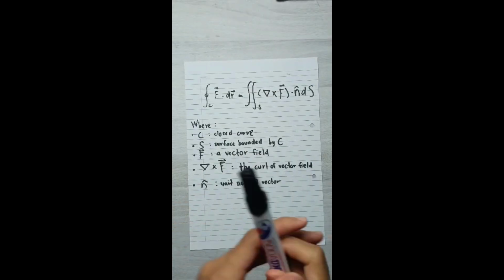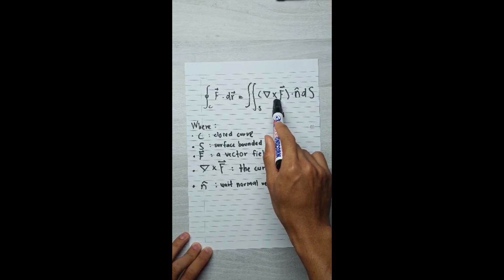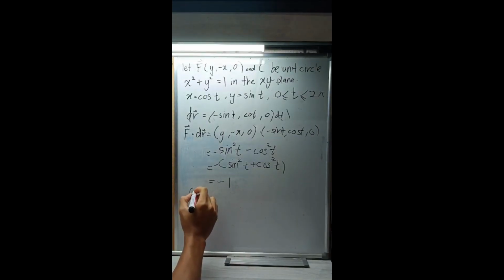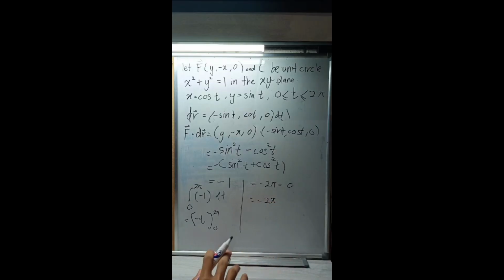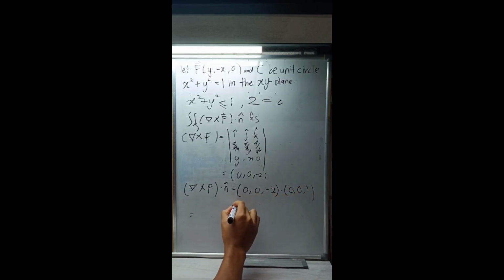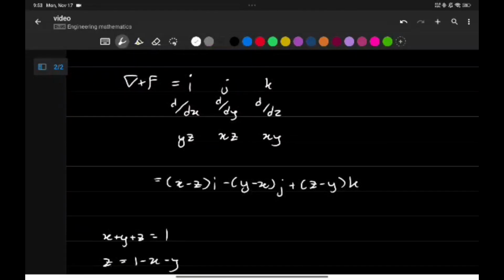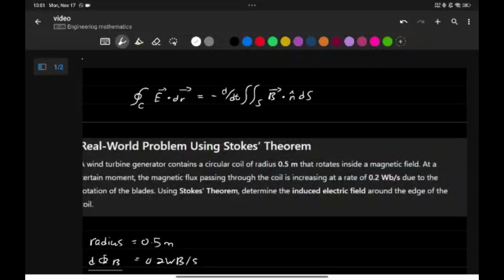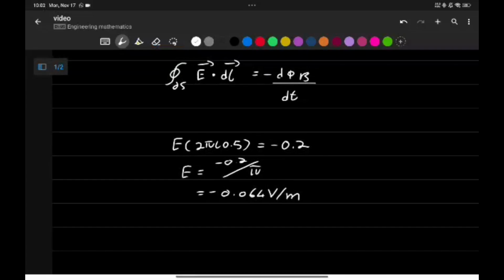STOKE'S THEOREM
Today, we're going to explore one of the most elegant and powerful results in vector calculus -
Stokes' Theorem.